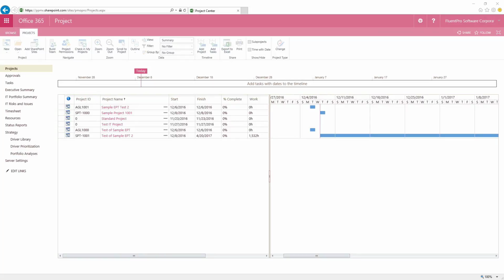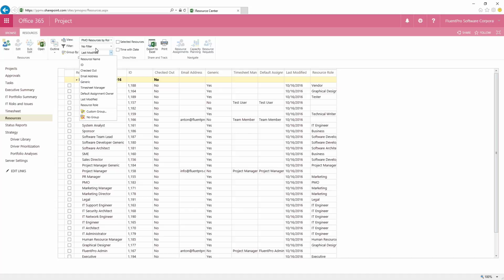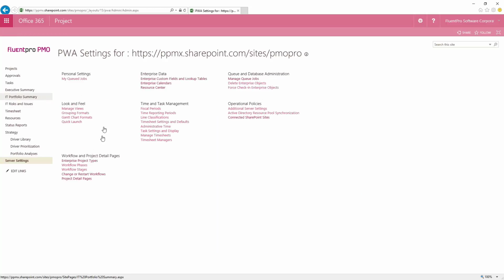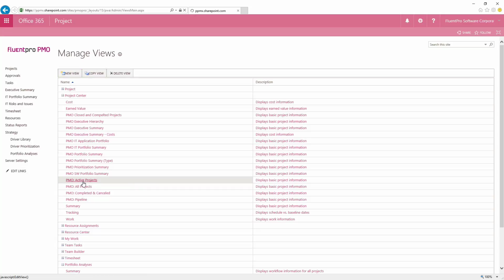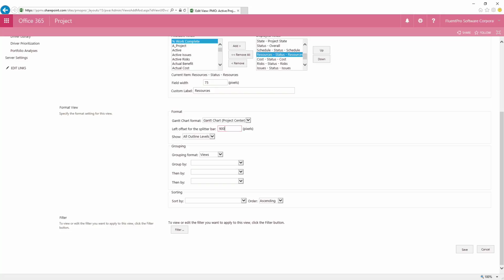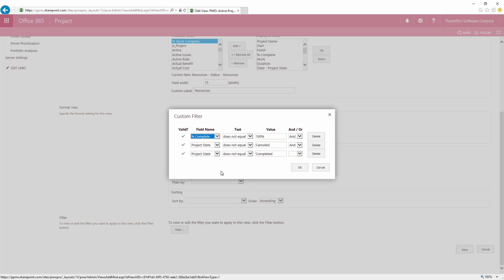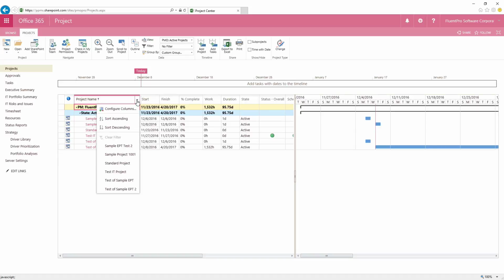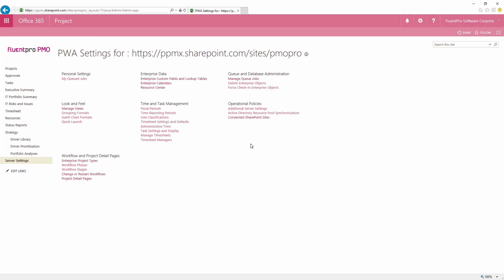DIY: Microsoft Project Online Implementation 09 : Views